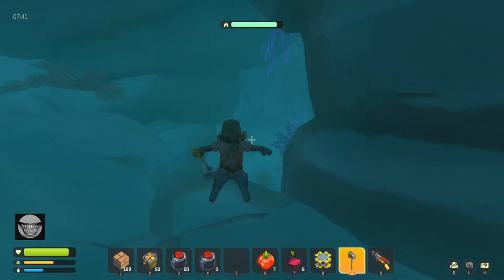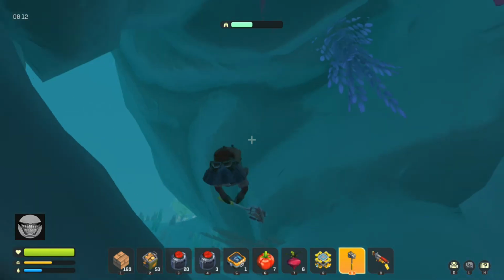Diving Underwater Caves for Loot in Scrap Mechanic Survival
Identifying, diving and looting two kinds of caves in Scrap Mechanic Survival, during daylight and at night.